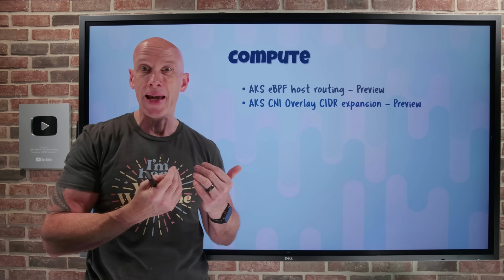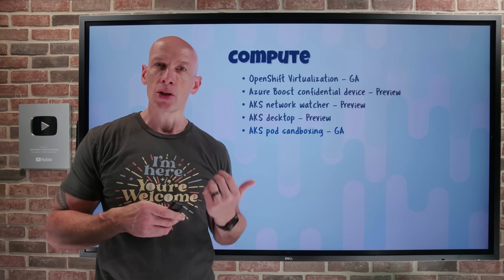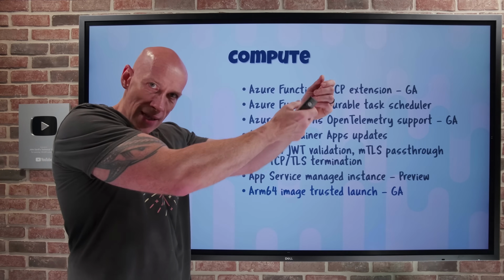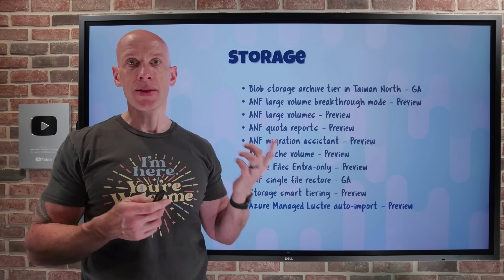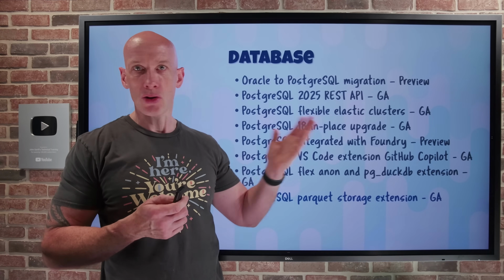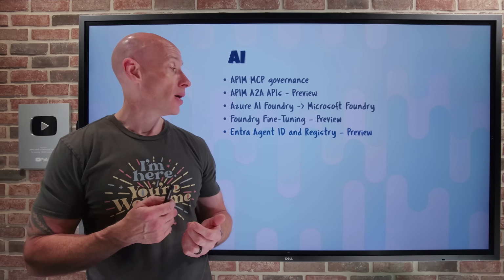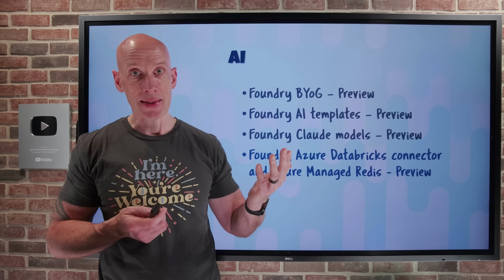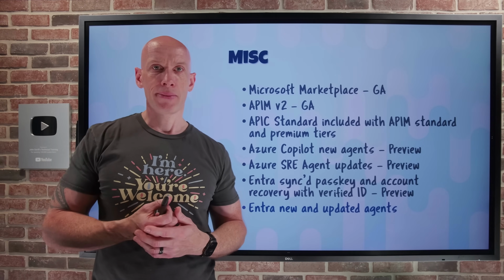Azure Update - IGNITE SPECIAL - 21st November 2025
Stupid large update this week :-)

00:00 - Introduction
00:29 - New videos
01:03 - AKS updates
02:32 - App Service updates
02:42 - Logic App updates
05:33 - VM scheduled actions
06:07 - Ebsv6 and NCv6 SKUs
06:58 - App Service custom error pages
07:13 - Azure Functions Node.js 24 and Java 25
07:29 - OpenShift Virtualization
07:46 - Azure Boost confidential device
08:25 - AKS updates
10:34 - Kubernetes Fleet Management updates
10:58 - AKS Automatic updates
11:27 - ACR granular ABAC
11:59 - AKS network updates
13:12 - AKS KAITO MCP support
13:32 - Azure Functions updates
14:43 - Azure Container App updates
16:47 - App GW updates
17:38 - App Service managed instance
18:15 - Arm64 image trusted launch
18:42 - App GW WAF v2 HTTP DDoS ruleset 1.0
19:33 - App GW for Containers slow start
19:57 - Azure flow log filtering
20:22 - ExpressRoute scalable GW
20:51 - AVNM updates
21:28 - NAT Gateway v2
22:28 - Azure DNS threat intelligence feed
22:50 - Blob storage archive in Taiwan North
23:06 - ANF updates
24:31 - Azure Files Entra-only auth
24:52 - ANF single file restore
25:01 - Storage smart tiering
25:56 - Azure Managed Lustre updates
26:48 - Cosmos DB updates
27:19 - Azure DocumentDB
28:29 - Microsoft Fabric databases
29:17 - Cosmos DB more updates
31:59 - PostgreSQL updates
35:03 - Azure HorizonDB
36:22 - Azure SQL updates
36:39 - Azure SQL MI GP next-gen
36:56 - SQL DB more updates
38:15 - SQL Server 2025
38:32 - SQL even more updates
39:13 - APIM MCP governance
40:16 - Microsoft Foundry new naming
40:25 - Foundry fine-tuning
41:08 - Entra Agent ID and registry
43:02 - Foundry Control Plane
44:30 - Foundry model router
45:18 - Foundry Local updates
45:44 - Foundry IQ
47:15 - Foundry content understanding
47:35 - Foundry Agent Service updates
49:03 - Foundry LLM Speech
49:30 - Foundry BYoG
49:41 - Foundry AI templates
49:59 - Foundry Claude models
50:32 - Foundry new connectors
51:30 - Durable AI agents
51:52 - Work IQ and Fabric IQ
53:26 - ASR failback to Hyper-V
53:43 - Azure Monitor updates
54:15 - ASR major Linux OS upgrade support and more
54:51 - Azure Monitor OpenTelemetry SDK Stats and more
55:33 - Azure Monitor query-based metric
55:52 - Azure Monitor log dynamic thresholds
56:15 - Azure VM backup threat detection
56:32 - Microsoft Marketplace
56:47 - APIM v2
56:55 - APIC Standard with APIM
57:14 - Azure Copilot new agents
57:27 - Azure SRE Agent update
57:57 - Entra sync'd passkey and account recovery
59:10 - Entra new and updated agents
1:00:22 - Close

❔ Questions? Maybe I answered it in my FAQ